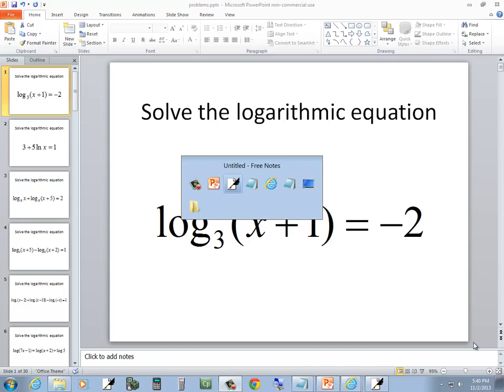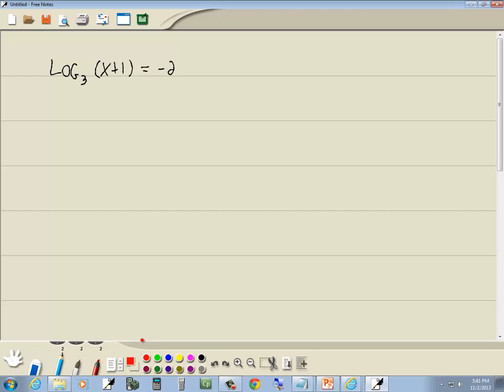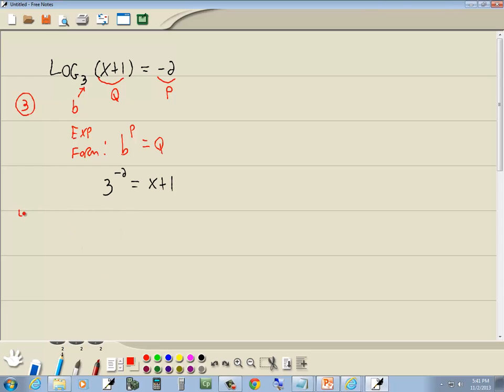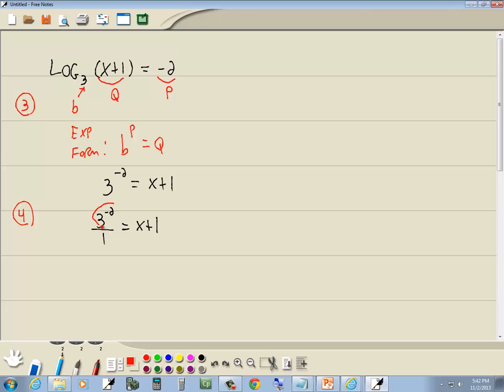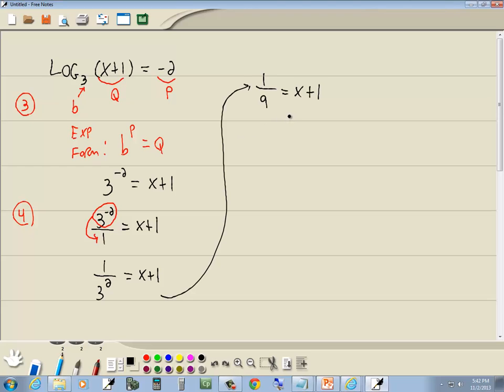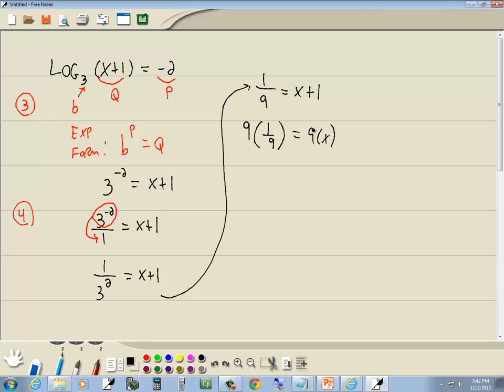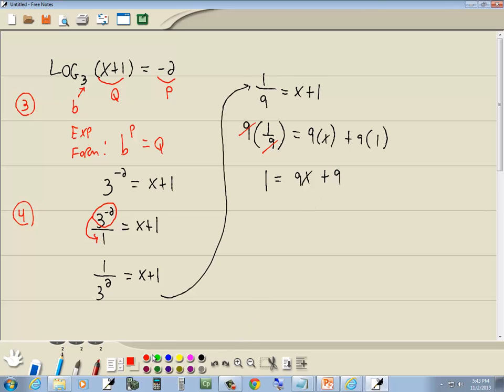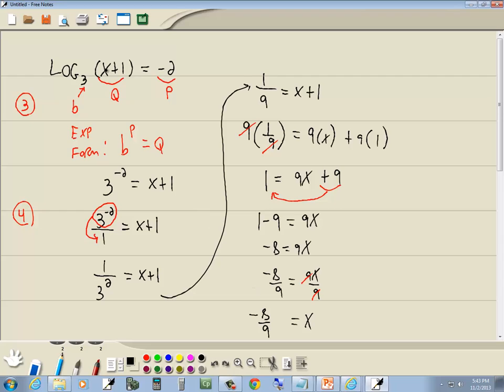College Algebra Homework - Logarithmic Equations - P0916677